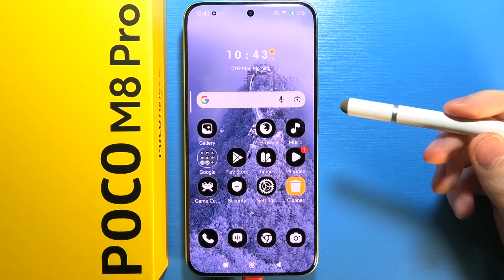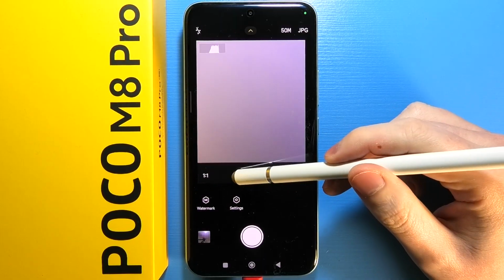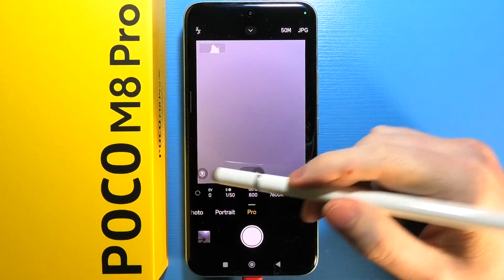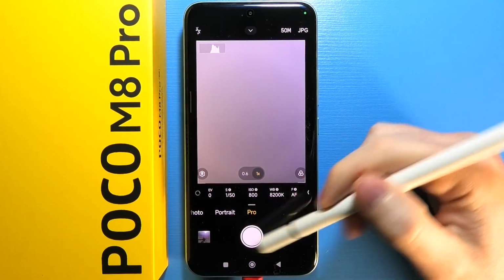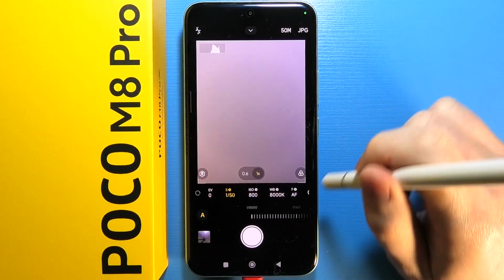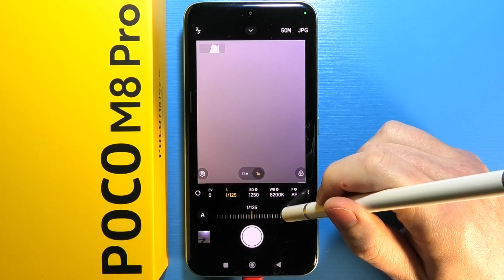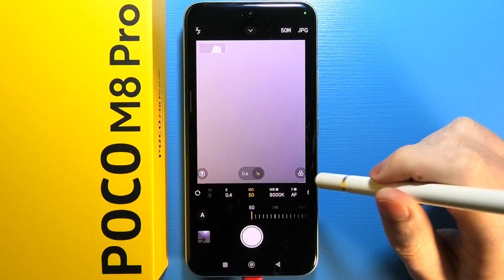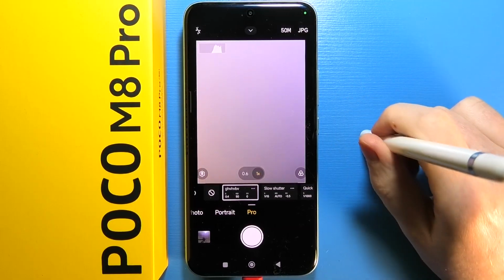POCO M8 Pro 5G: How To Use Camera Pro Mode Tips & Tricks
This video explores how to use Camera Pro Mode on POCO M8 Pro 5G effectively. If you want more control over photos, this POCO M8 Pro 5G Pro Mode tips guide walks through advanced camera options. We highlight settings that can change your shooting experience. Watch to discover what Camera Pro Mode offers on POCO M8 Pro 5G.